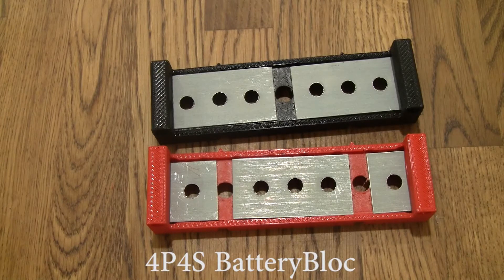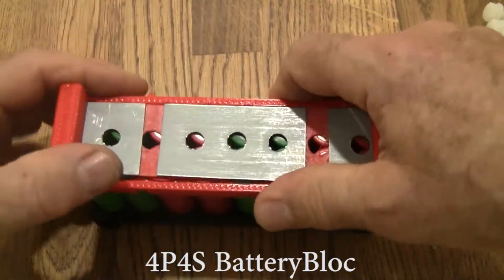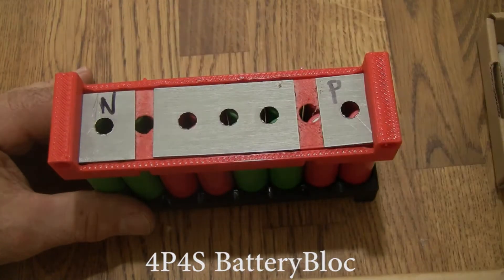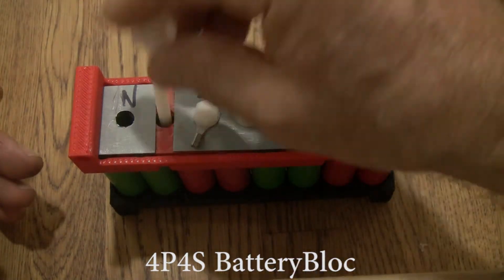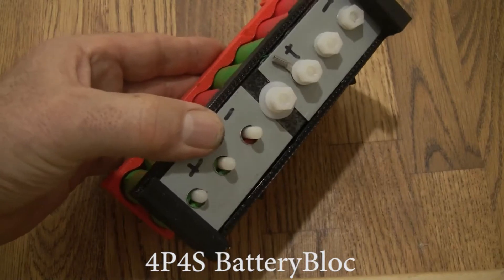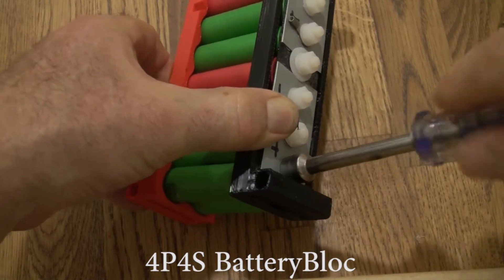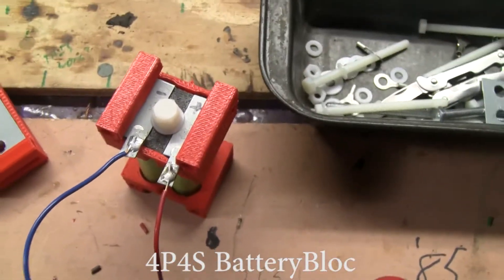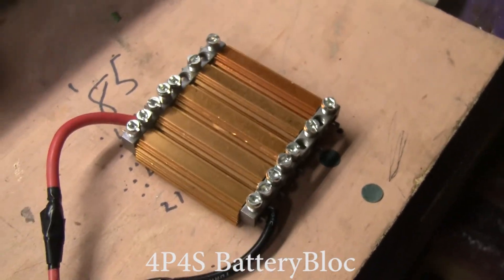4P4S 12 Volt BatteryBloc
Assembly and testing of the 4P4s BatteryBloc that holdssixteen cells cells in parallel and series to make a 12 volt battery.